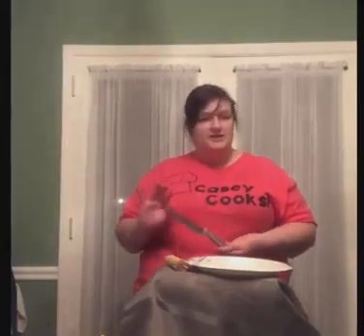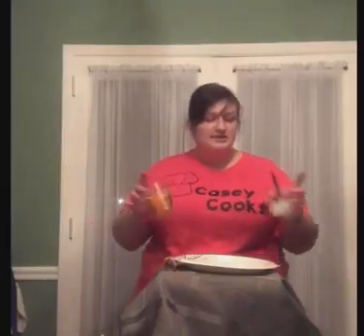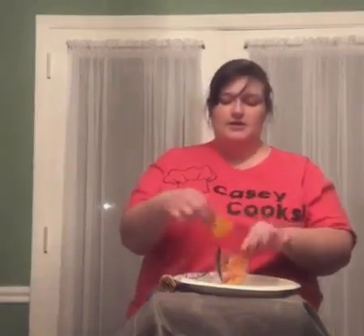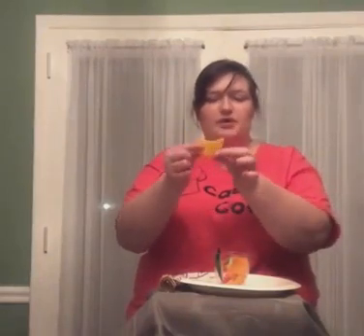Casey Cooks with Kids: Veggie Viking Boats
Create a fun recipe with Miss Casey today - filled with veggies.